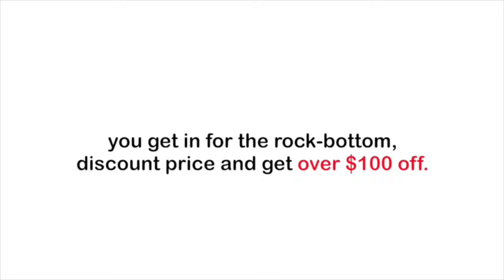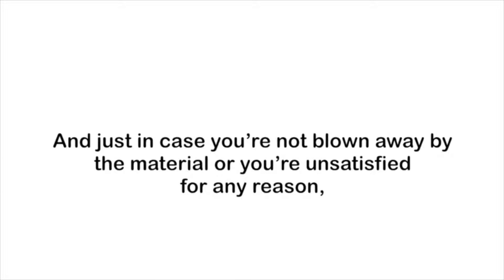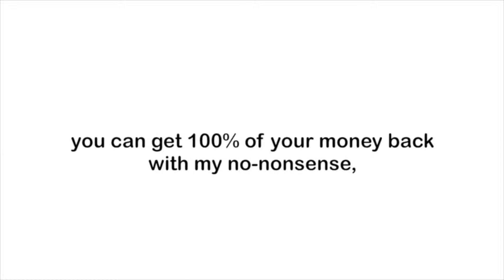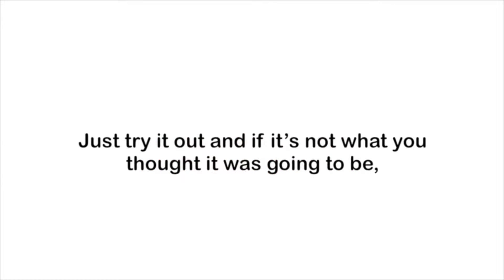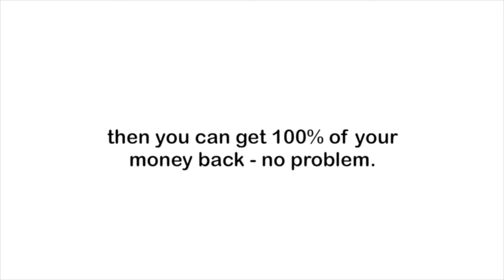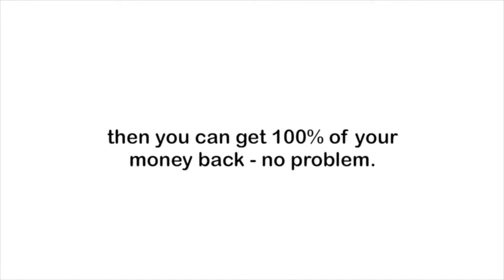clickbank259: 5 Minute Guitar Is An Interactive Video Training, clip 12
5 Minute Guitar Is An Interactive Video Training
5 Minute Guitar Is An Interactive Video Training Course That Will Take A Beginner Guitarist From Ground Zero To A Fully Capable Guitarist. Learn The Magic And Mystery Behind Great Guitar Playing.